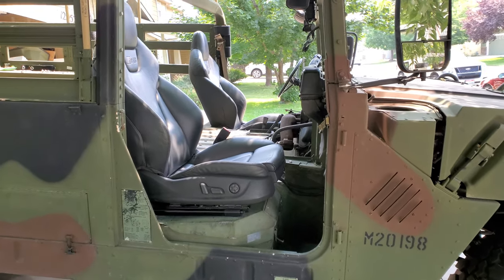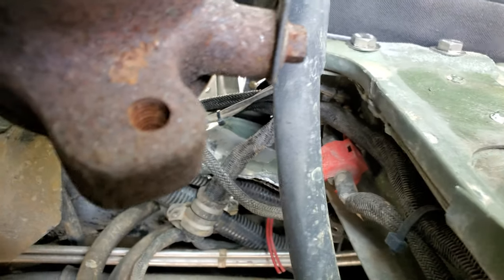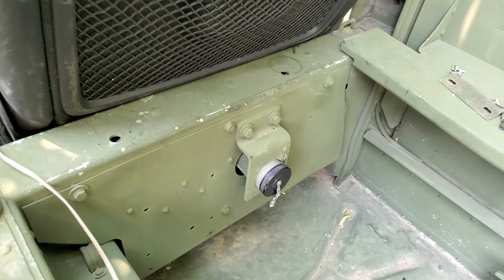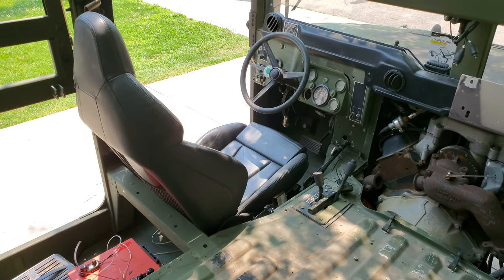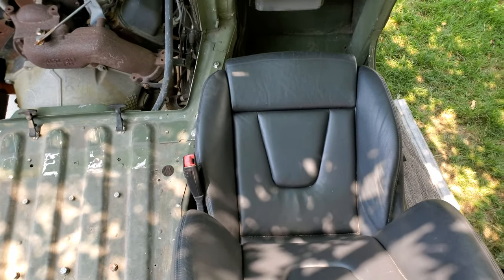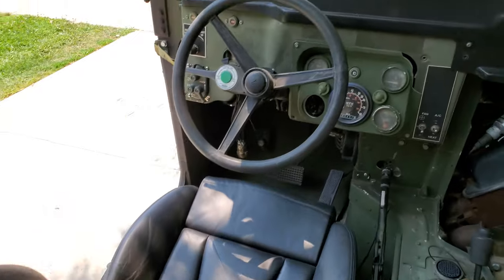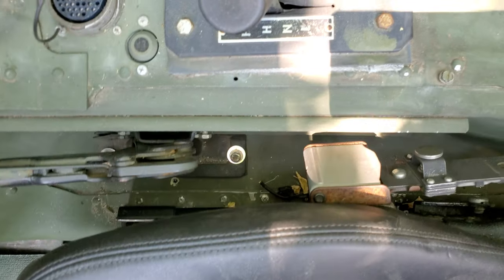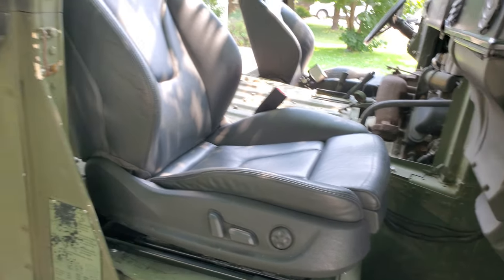HMMWV M1152 (Finished) Audi Leather Seats Install. Well for the most part.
I make reference to another seat video, but as I just remembered, I didn't upload that video because I wanted to get the passenger seat done first. So there is another seat video I uploaded but I was only maybe halfway done at that time and probably should have waited and only made the video I made today. Trial and error being new to making videos :)